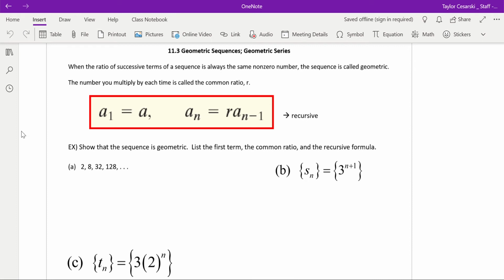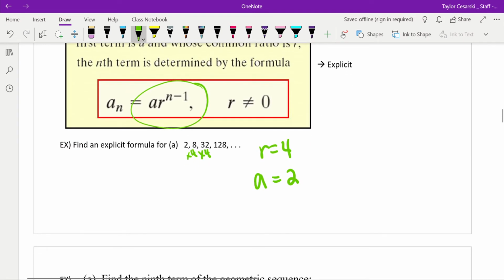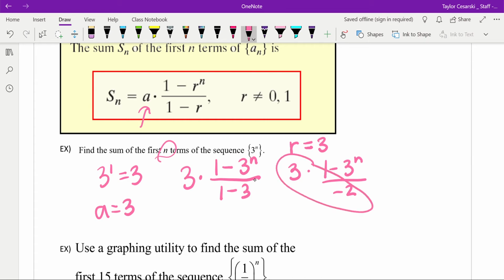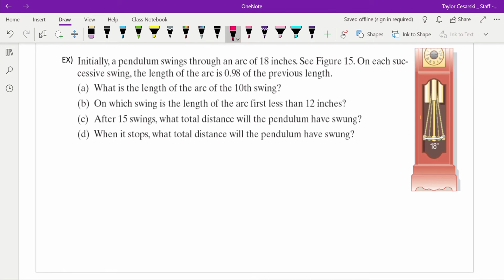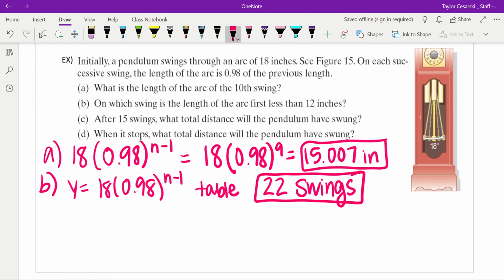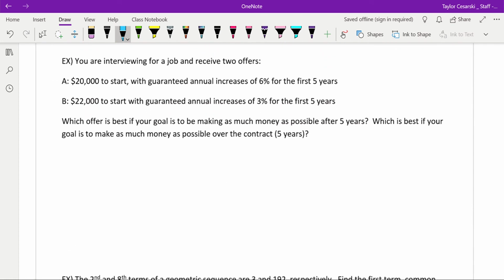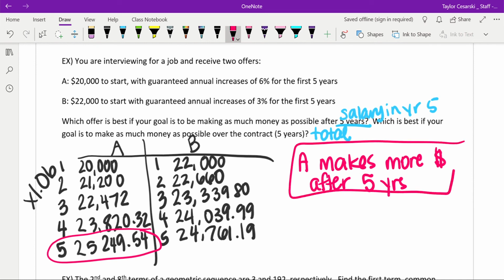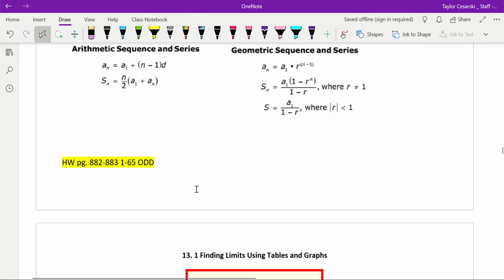11.3 Geometric Sequences